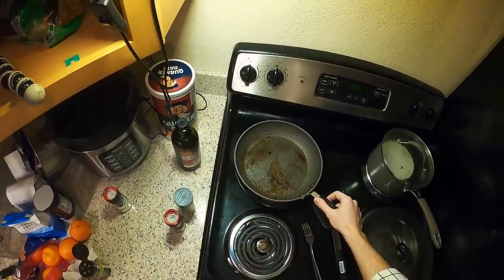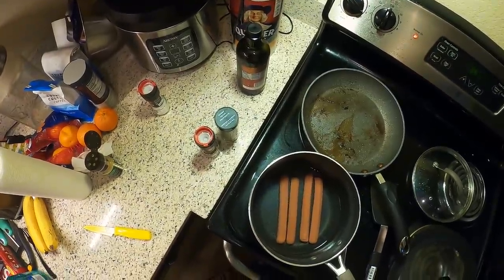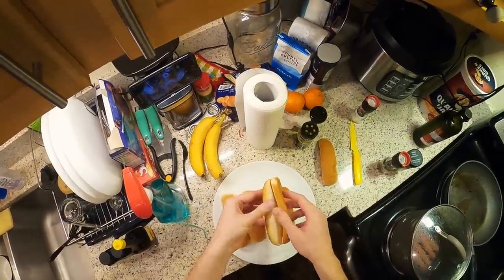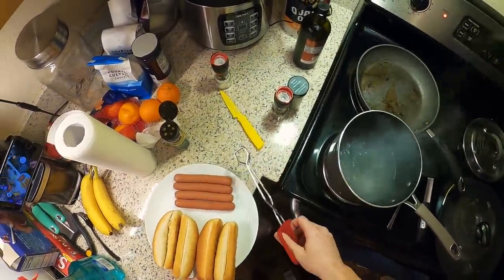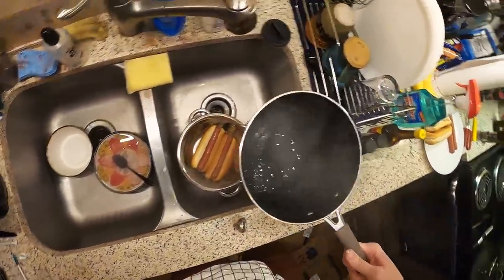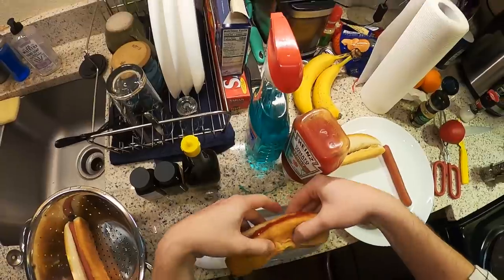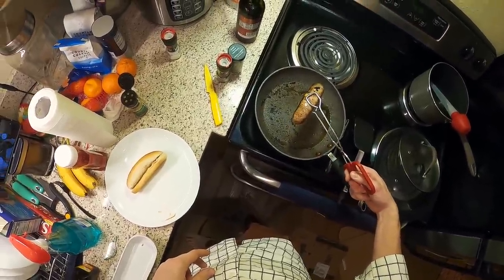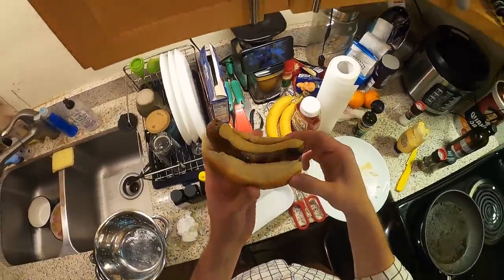🌭 How to Make a SOG DOG 🌭 with HotDog Chef Extraordinaire Peter Cooks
What's cooler than ANOTHER social media profile? Your own website domain. Do anything and everything you can imagine there, get one for yourself

The Sog Dog is an ancient and delicious hot dog tradition, passed down from generation to generation. Here in this video I will pass on some of this valuable knowledge to you, with a quick cooking tutorial on how to make the Sog Dog in the comfort of your own kitchen, as well as with a fun little twist at the end to spice things up a little if you're so inclined.